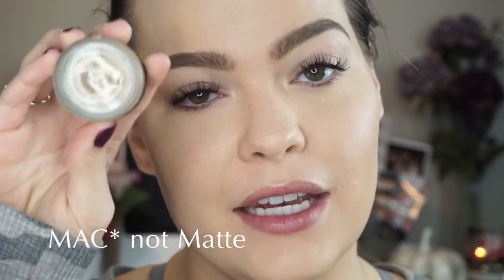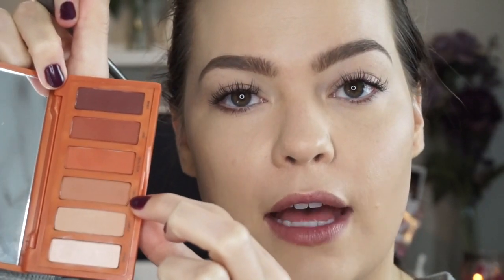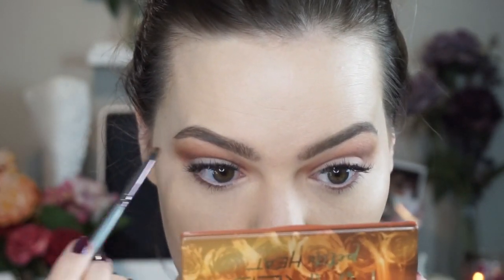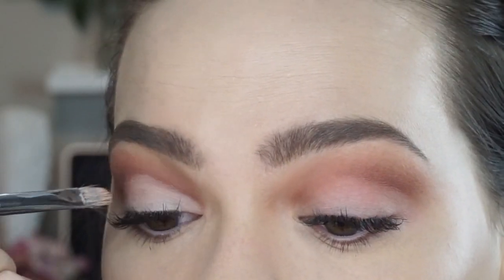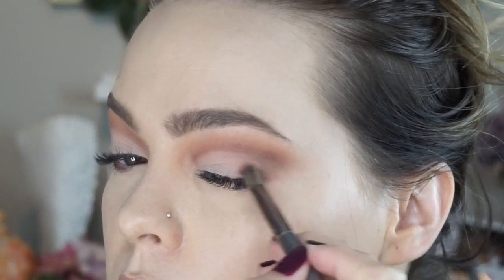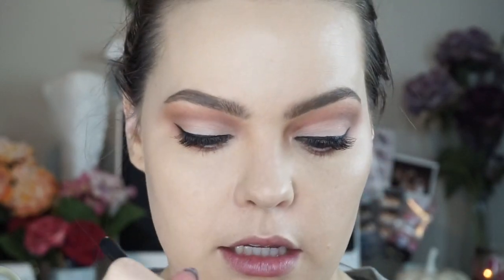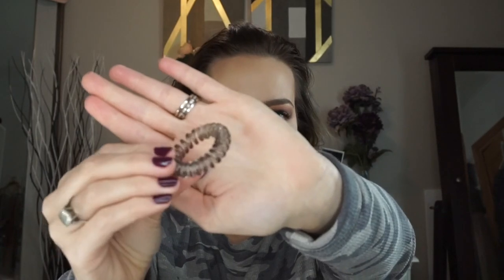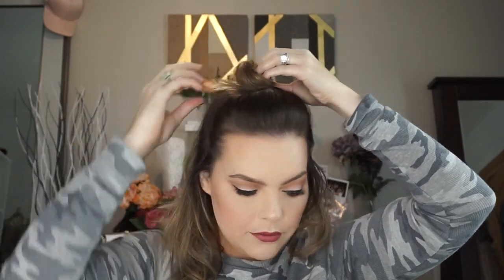How to: Cut Crease for Hooded Eyes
Yes, this look is super similar to last week's look (minus the cut crease), but as you'll see I had to switch palettes and I also wanted to focus on the cut crease part too!

Products Used

Setting powder for base and concealer: Laura Mercier Translucent Setting Powder
Lashes: Lash Extensions from DollEyes in Monona, WI
Lash Serum I’ve been using: Grande Lash MD (You can use this with lash extensions too!) & it will be on sale for the Sephora Holiday Sale that I shared about earlier this week!

I am NOT compensated for these codes:
•Loving Tan - Use 'kelsiekristine" to get a free tanning mitt with any mousse purchase